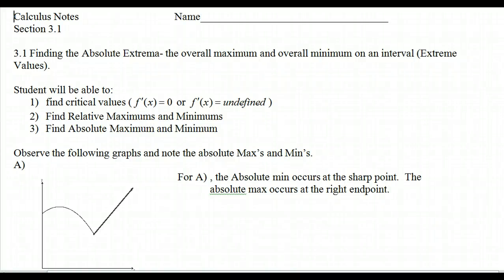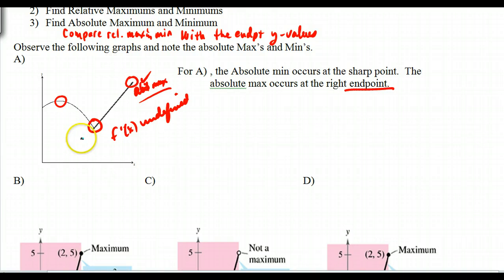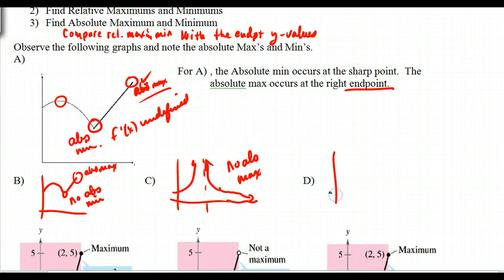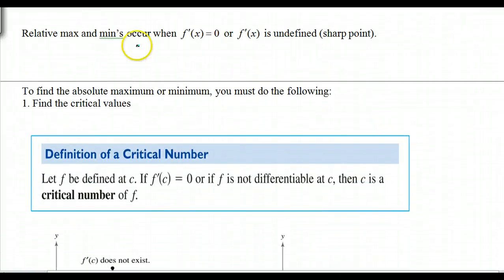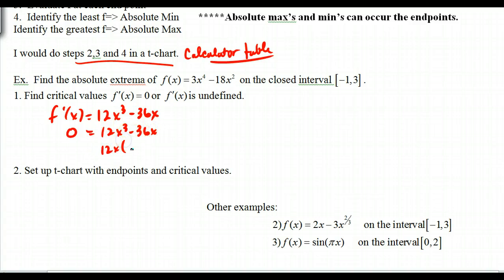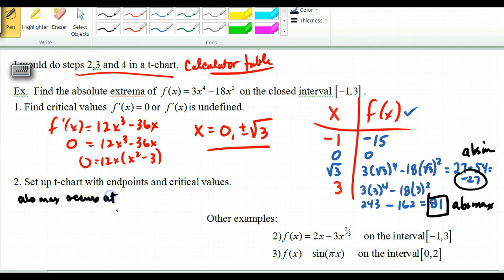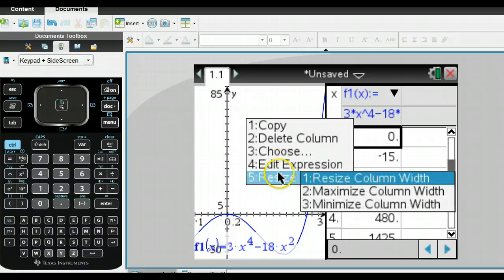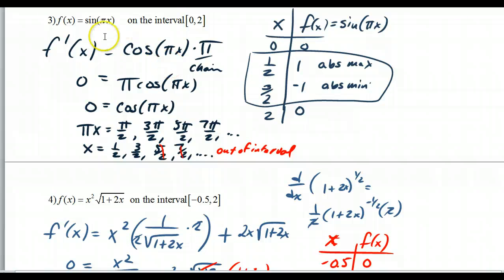Calculus Section 3.1 Absolute Max and Absolute Min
In this video, I will show a few examples on how to find the absolute maximum or the absolute Minimum.